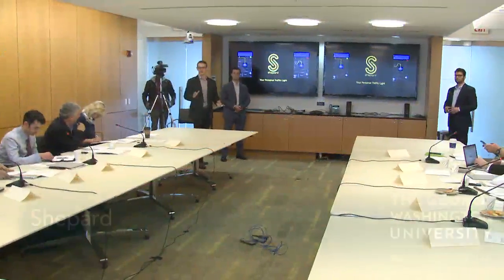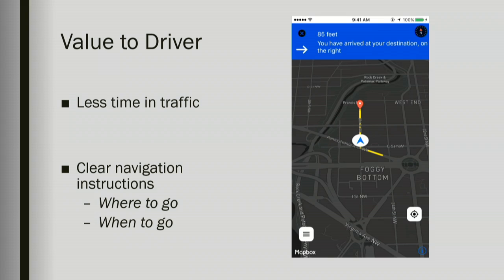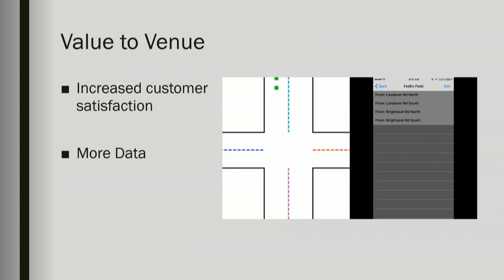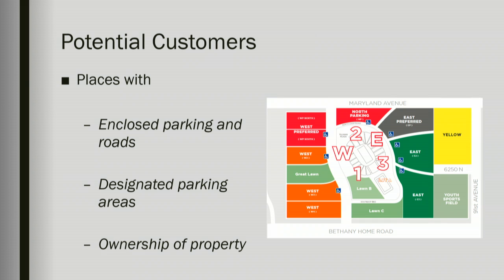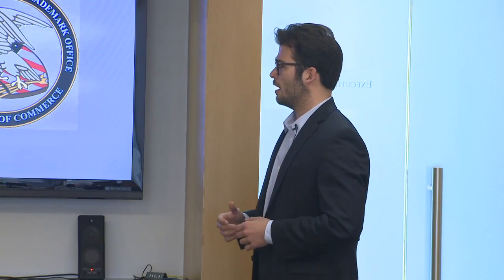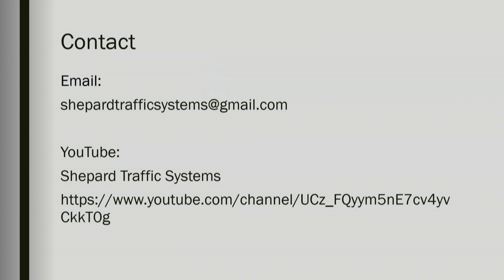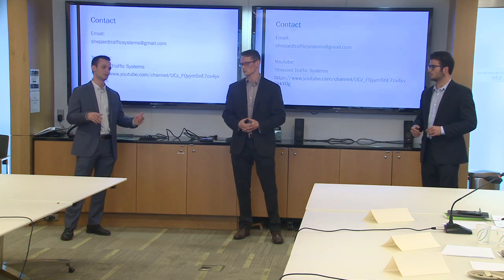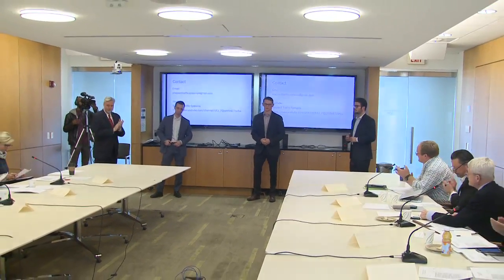2017 New Venture Competition Semifinals - Shepard